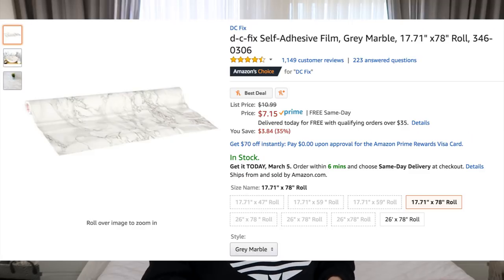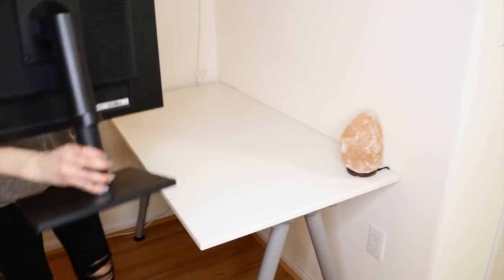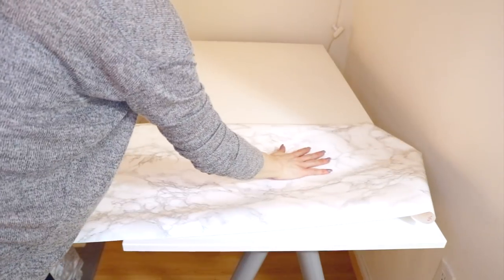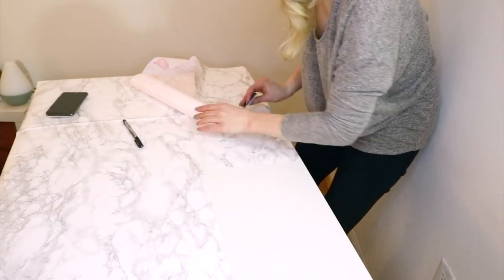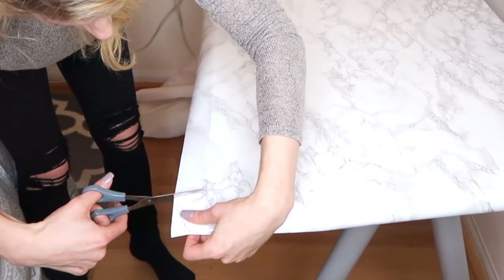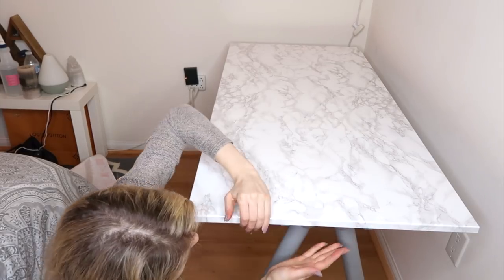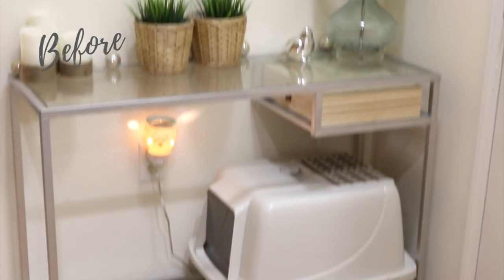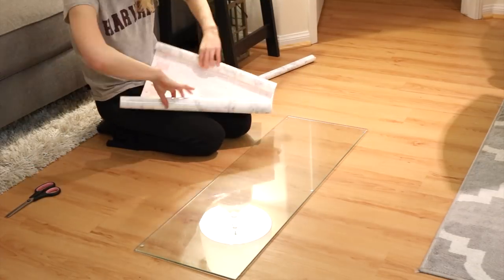♡ DIY MARBLE DESKS ♡ 2 Projects Under $8!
DIY Room Decor For Cheap with these simple and cute DIY marble table or Marble Desk! Another affordable Ikea Hack!

Supplies Used ♡
- Marble Contact Paper

Music ♡
- Gavin Luke - Cool Wet Sand
- Alexander Bergil - Enough for You (Schill Paulsen Remix)